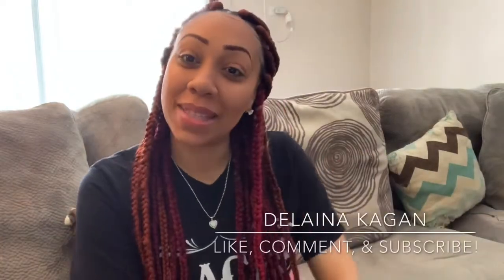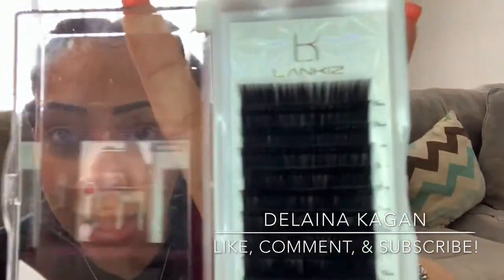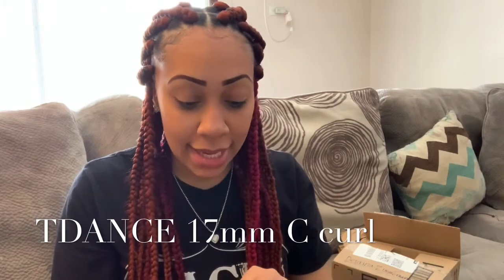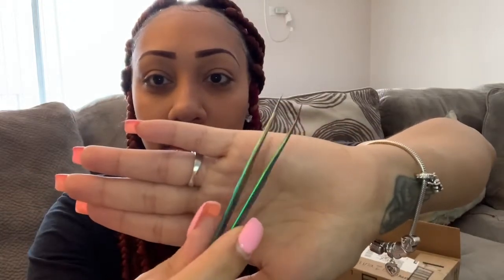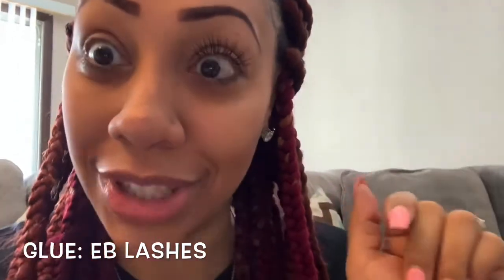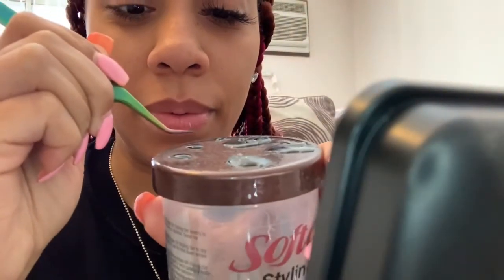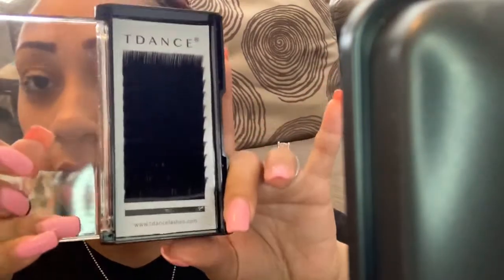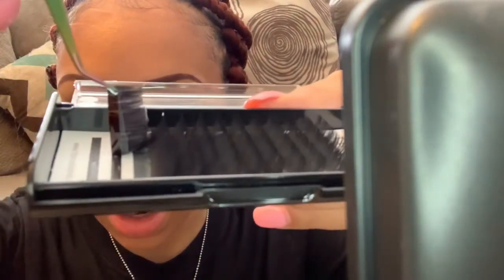DIY Lash EXTENSION Tutorial ♥️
Heyyy Loves! So in this video im doing my own lash extensions! Please be aware of the PROFESSIONAL lash glue if you use it! Below is the products i used all from AMAZON!

TDANCE LASHES: TDANCE Premium C Curl 0.18mm Thickness Semi vc Permanent Individual Eyelash Extensions Silk Volume Lashes Professional Salon Use Mixed 10-17mm Length In One Tray (C-0.18,10-17mm)

TWEEZERS: BELLARMOR Rainbow Stainless Steel Tweezers Kit Anti-Static Precision Tweezers Set For Eyelash Extension Facial Hair Eyebrows Nail Art, 5 PCS

GLUE: EB Lashes Extra Strong Eyelash...